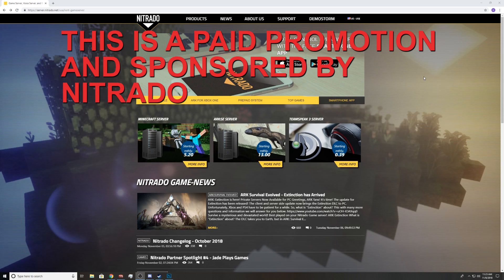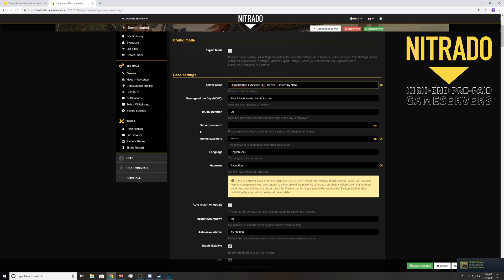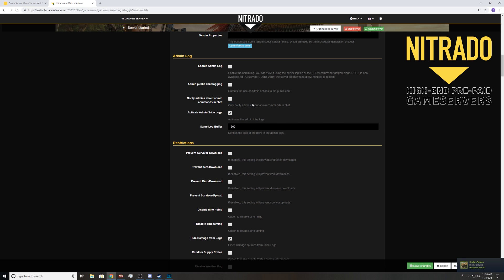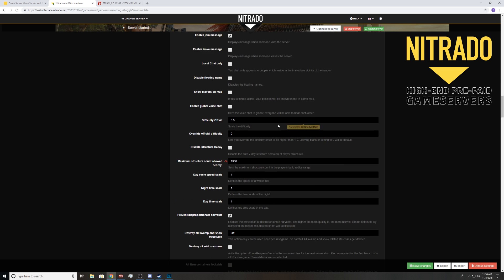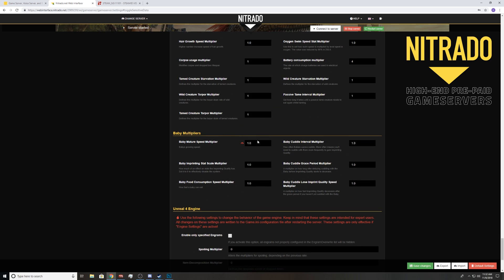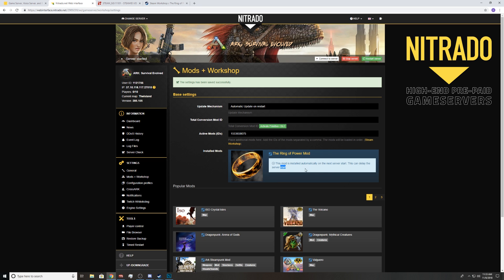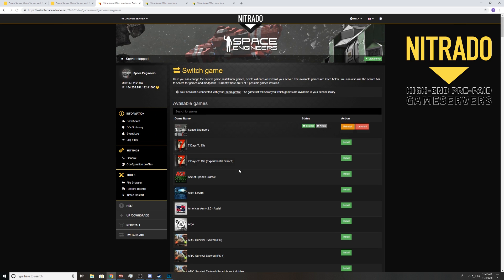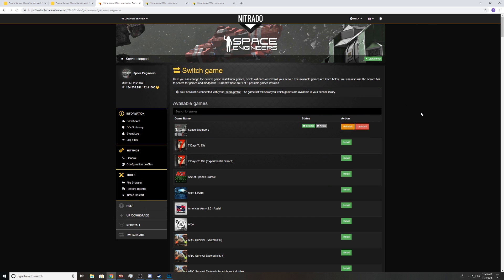How to Set up Your Ark Extinction Server W/ Nitrado - Sponsored By Nitrado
This video contains paid promotion and sponsored by Nitrado